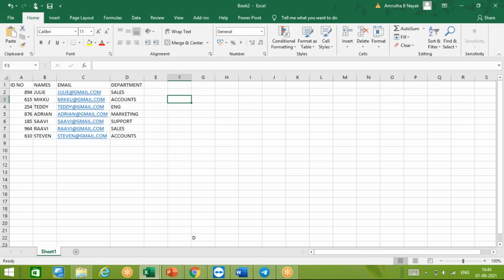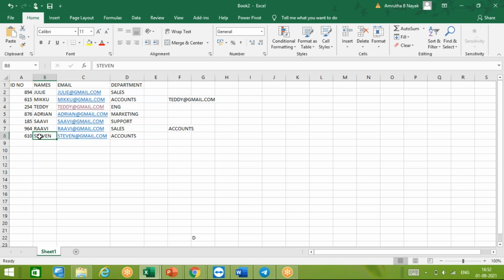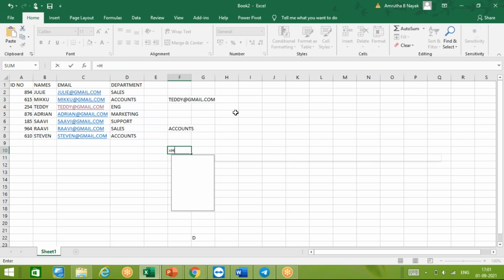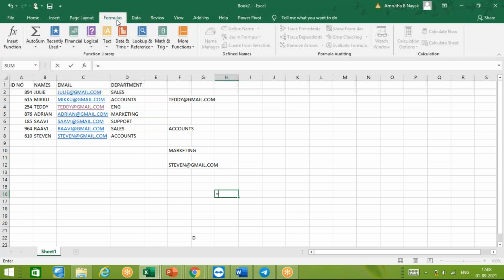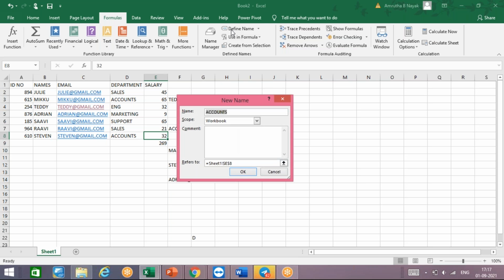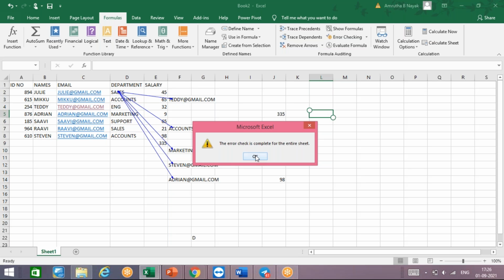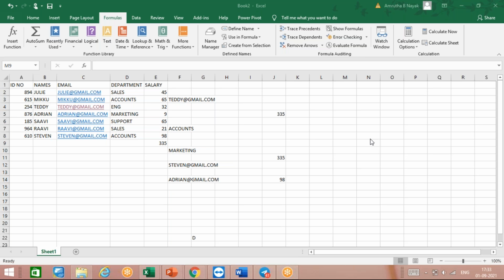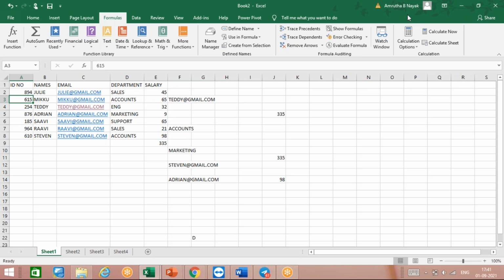Varalaxmi Ms Excel 1st Sep 4 30pm to 6 00pmMCC